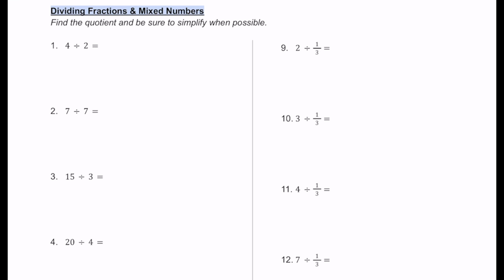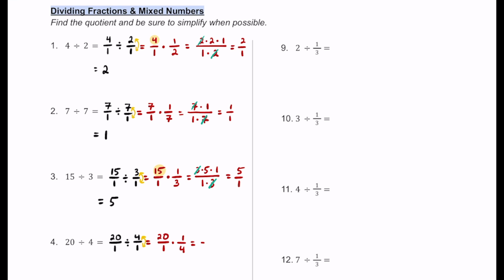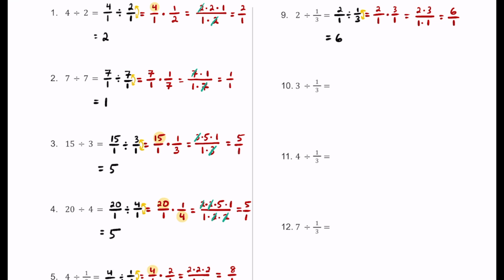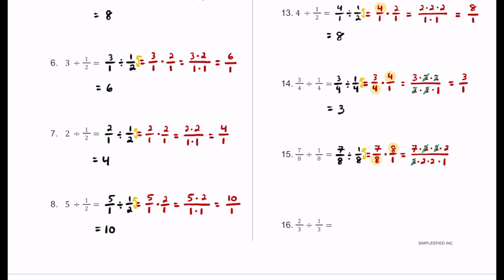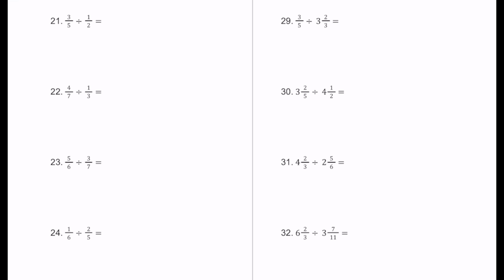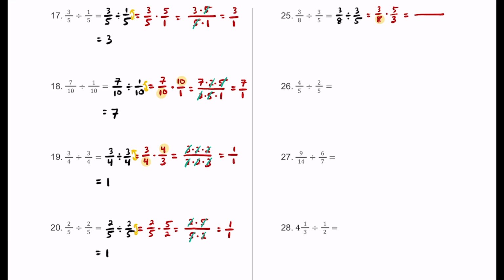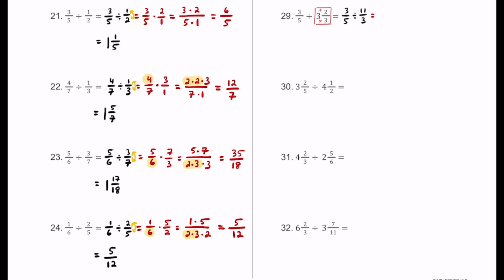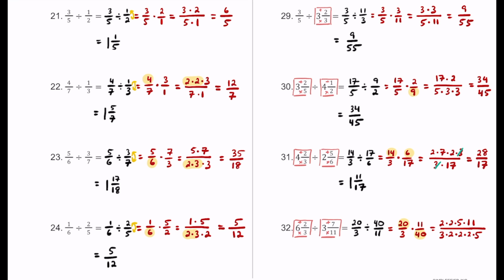Dividing Fractions [32 Practice Problems]